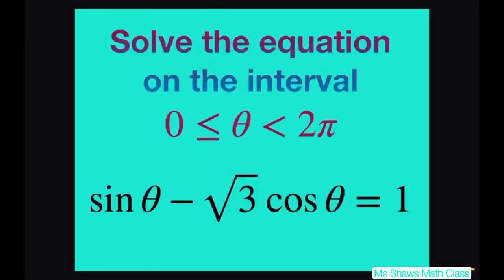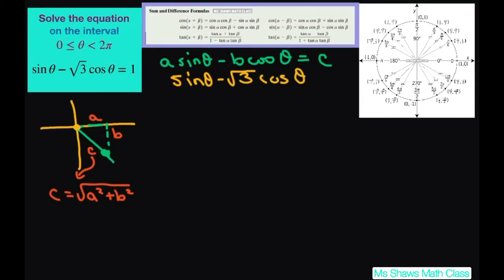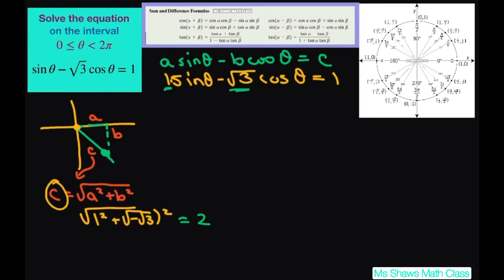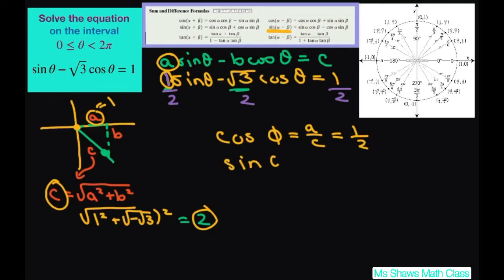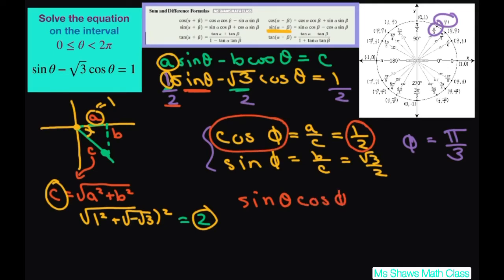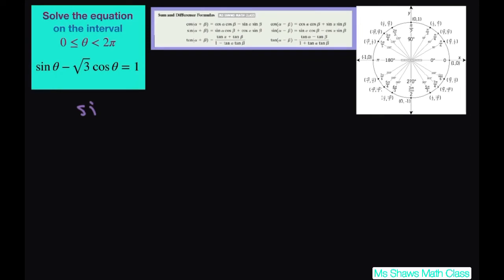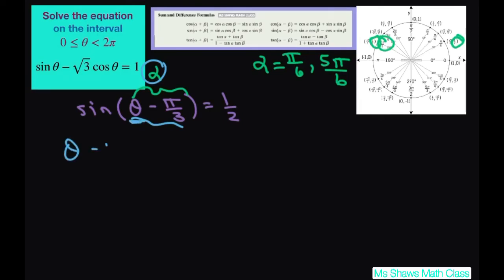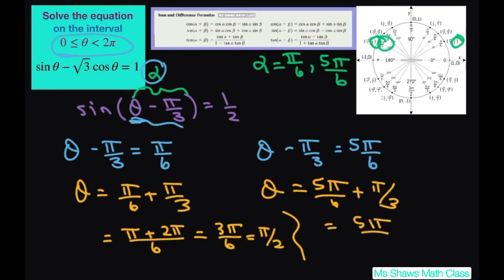Solve the Trig equation sin x - sqrt(3) cos x = 1 on the interval [0, 2pi)